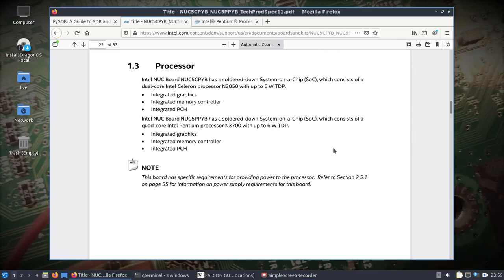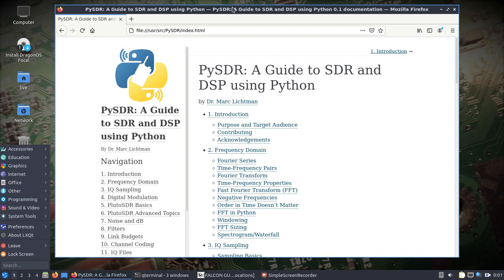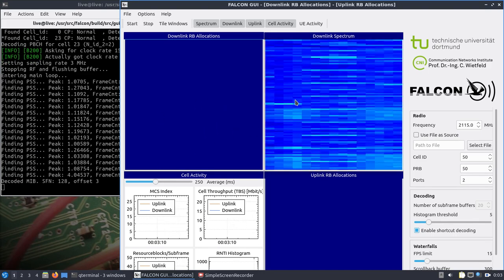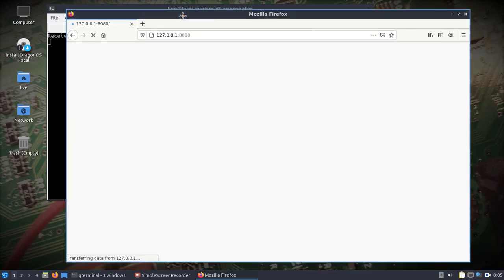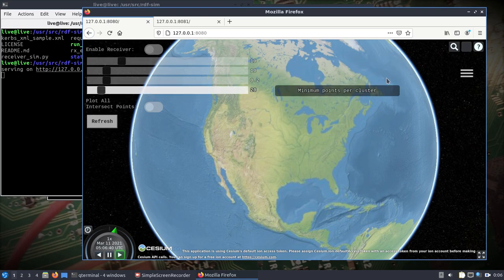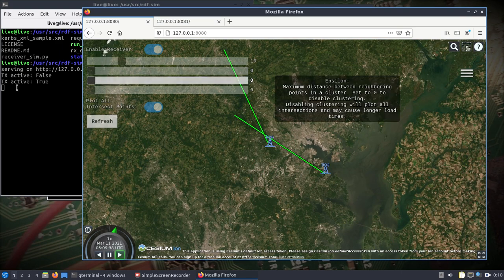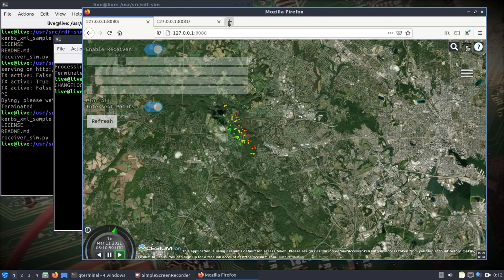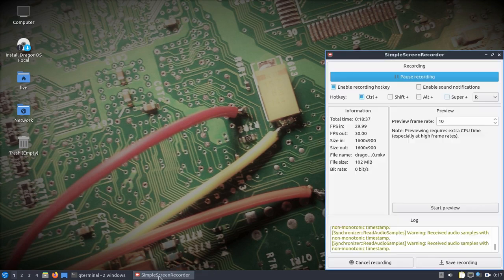DragonOS Focal NUC5PPYB Testing w/ PySDR, DF-Aggregator, RDF-Sim, and Falcon (R13, B205mini)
This video briefly shows the Intel NUC5PPYB running the latest full DragonOS Focal R13 from a USB stick (latest ISO will be uploaded before the weekend). PySDR has been added to provide a full learning environment and both DF-Aggregator and RDF-Sim provides the basis for learning even when you have no Software Defined Radios.

The advantage to something like the NUC, Latte Panda, or even the Rock Pi X is that they are all X86_64 and you can run DragonOS Focal on it without modification. whereas the Pi is ARM and will not run the full DragonOS Focal.. Performance and results will vary between SBC's.

If anyone has suggestions on how else to stress test the NUC, I'm all ears.

Hardware:
- NUC5PPYB
- B205mini